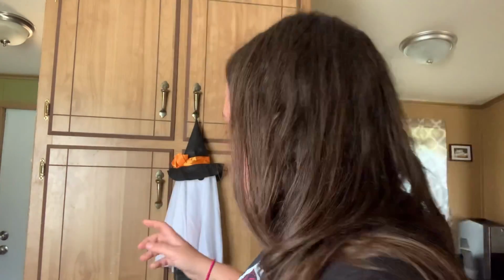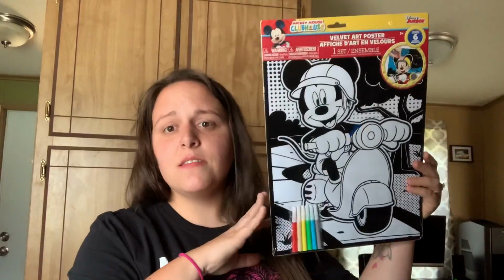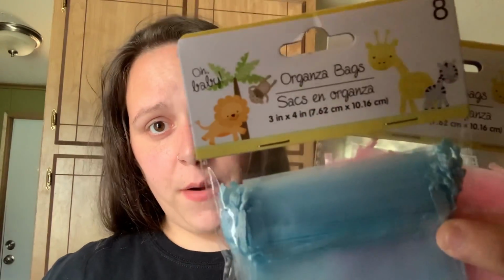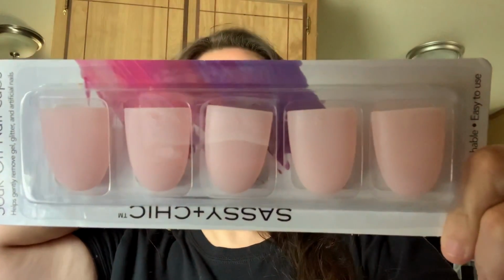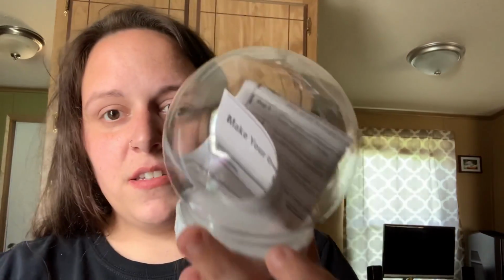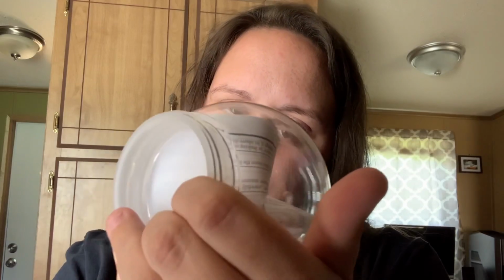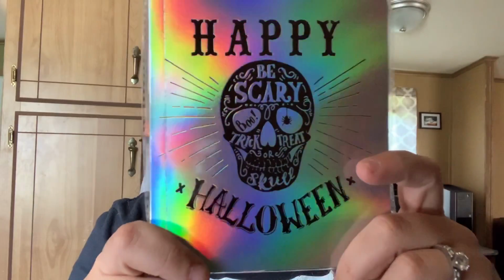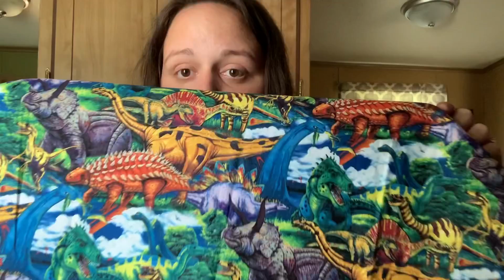Dollar Tree Halloween/Craft Haul!